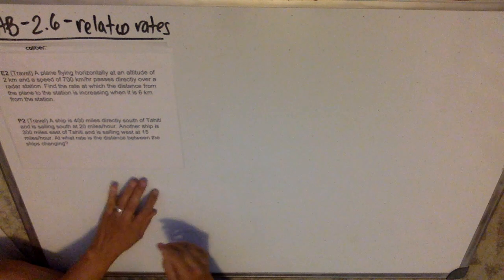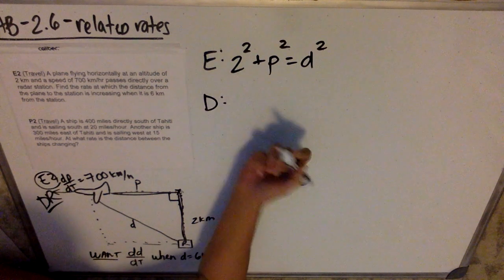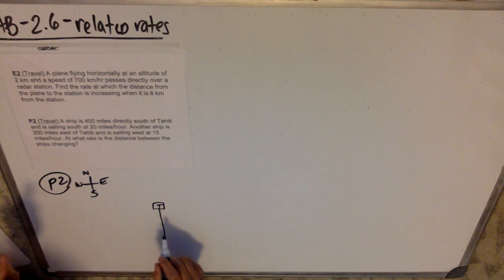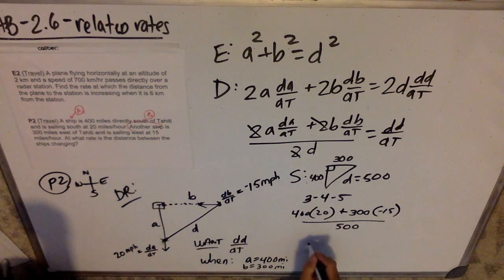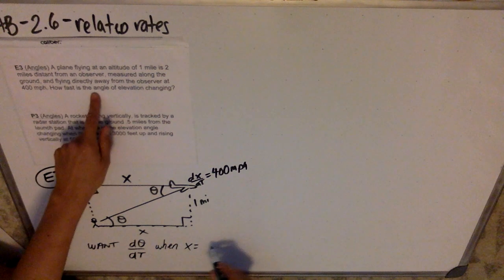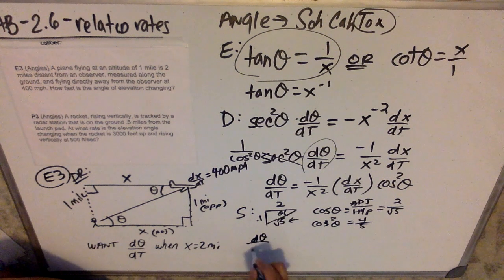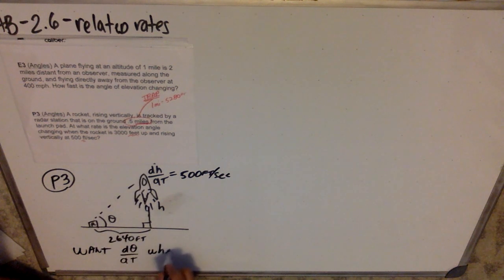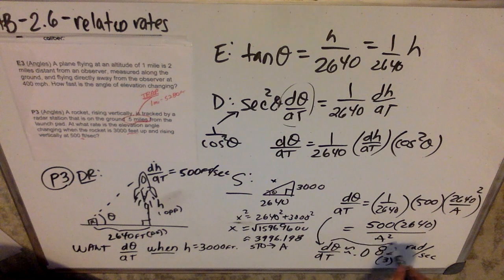APAB 2.6 (0002) Related Rates E2 P2 E3 P3